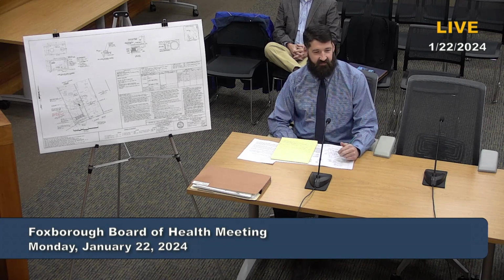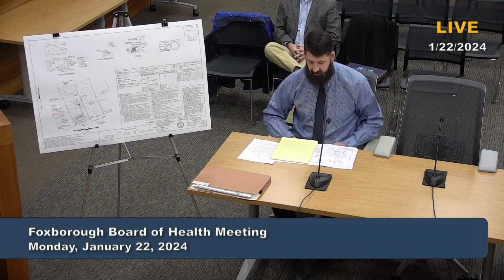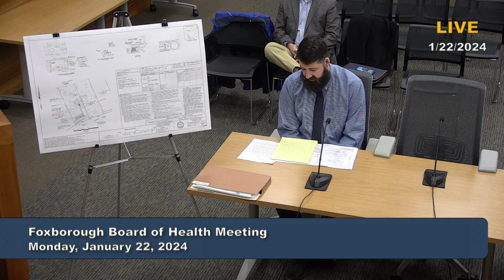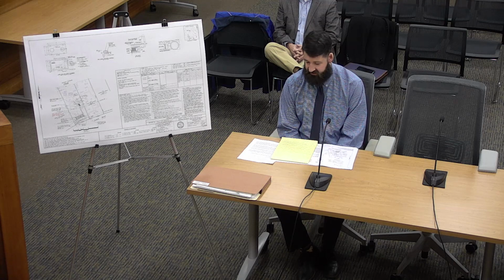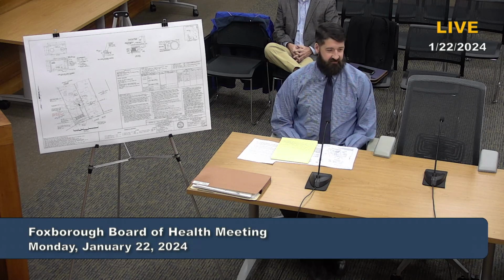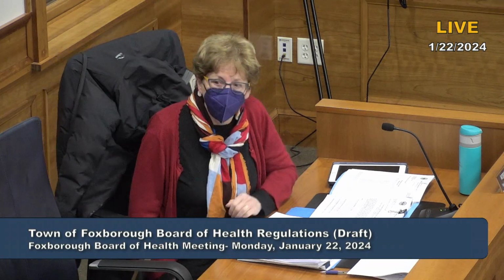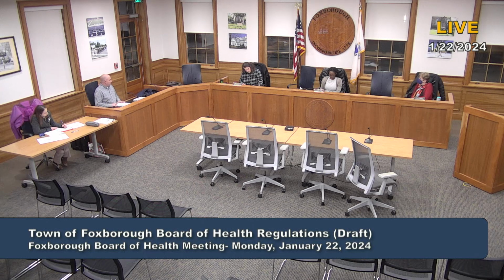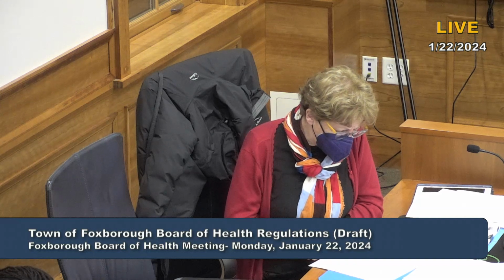Foxborough Board of Health Meeting 1/22/24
00:00 Meeting Begins
00:17 Bay Colony, Bill Buckley, Requests Upgrade Approvals for Property on 81 Ridge Rd.1
05:45 Motion to Allow Three Variances
06:47 Olive and Mint, Appeal of Non-renewal of Food Permit Decision, Motion to Table
09:35 Town of Foxborough Board of Health Regulations (Draft)
10:07 Dumpster Regulation
13:30 Follow-up Question
13:52 Fee Schedule
17:07 Housing Regulation
27:07 Private Well Regulation
29:32 Swimming Pool Regulation
52:22 Title 5, Septic System Regulation
54:00 Definition of a Bedroom
56:41 Discussion Regarding Tank
1:06:48 Tobacco Regulation
1:06:57 Toilet Regulation
1:10:25 Definition of Repair
1:13:38 Next Steps
1:15:04 Warrant Article Discussion, Revisions to the Town Charter
1:30:30 Condemnation Notice, 55 Fairway Ln.
1:33:34 Health Department Updates and Board Requests - 7 Revere Rd.
1:34:25 Health Department Updates and Board Requests - 20-22 School St.
1:35:08 Health Department Updates and Board Requests - 255 South St.
1:35:58 Health Department Updates and Board Requests - 175 Mechanic St.
1:36:52 Follow-up Question for 20-22 School St.
1:38:06 Health Department Updates and Board Requests - Future Agenda Item Requests
1:41:19 Approval of Board of Health Meeting Minutes for November 27, 2023
1:42:36 Motion to Adjourn